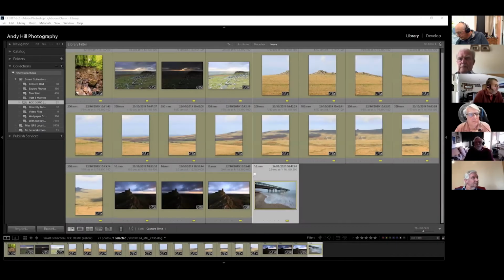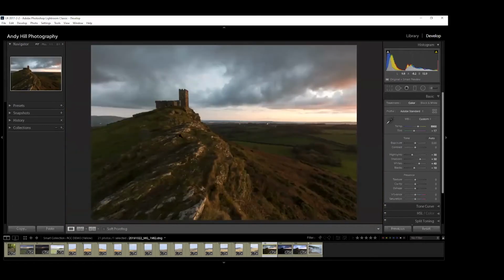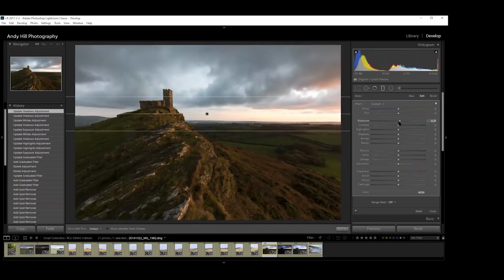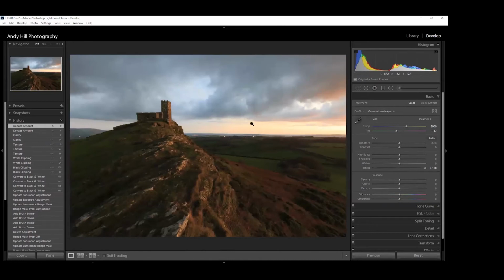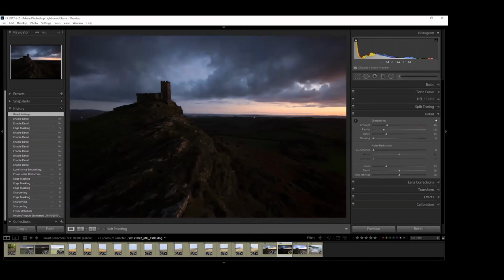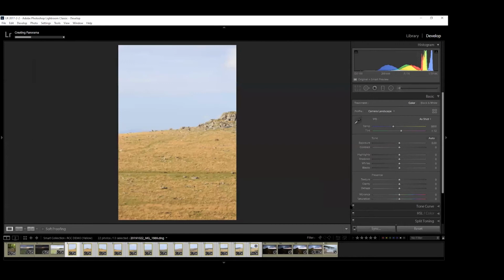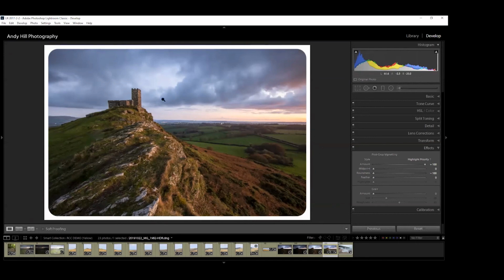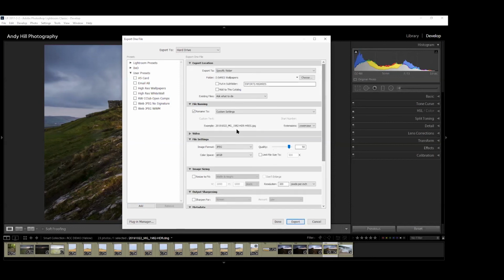Ringwood Camera Club - Lightroom with Andy Hill - Part 2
The second of Andy's informative videos. This time Andy concentrates on the Develop module.